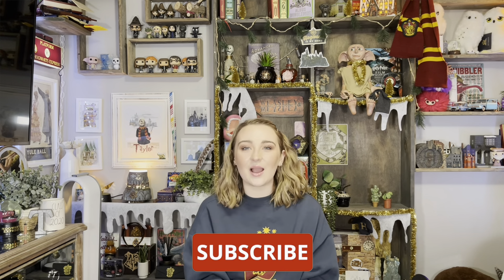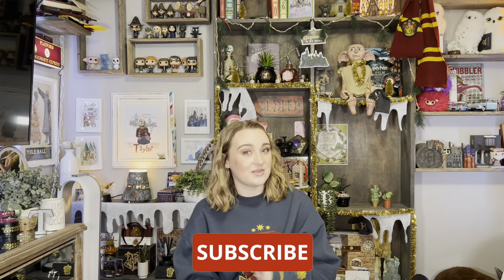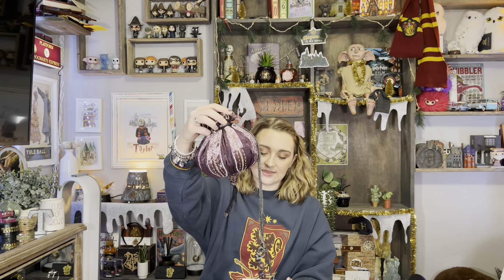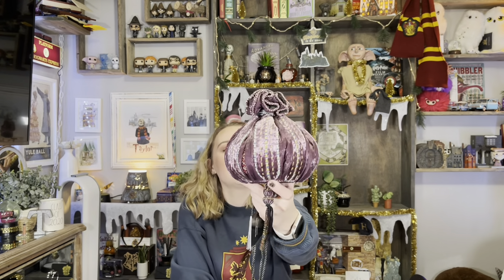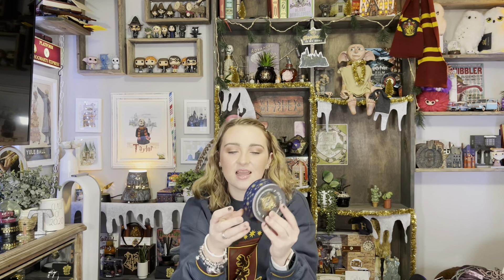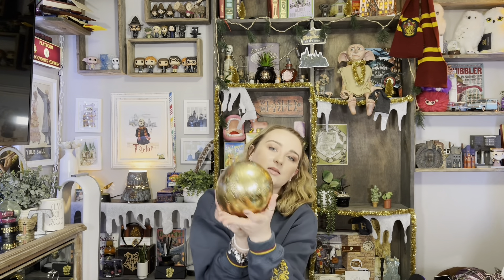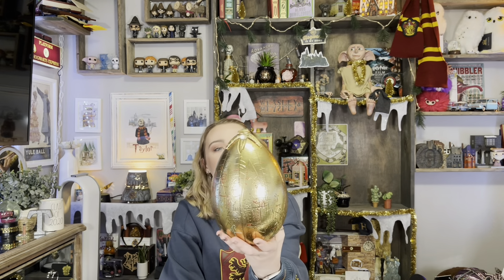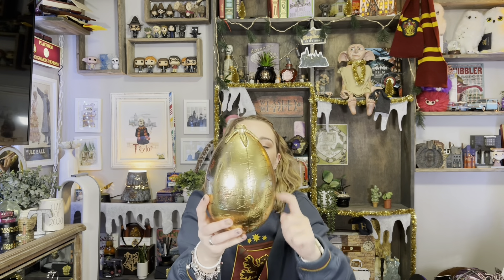Five Noble Collection Harry Potter Christmas Gift Ideas!| TheDailyPotterWithTaylor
Hello magical friends! The holidays are near and you know what that means…Its the season of giving! Im sharing five Harry Potter Items that are from Noble Collection that would make great christmas gifts! As always, Thank you so much for spending time with me today!

Edited by: Taylor Thomas

⚡️Where else can you find TheDailyPotterWithTaylor?!